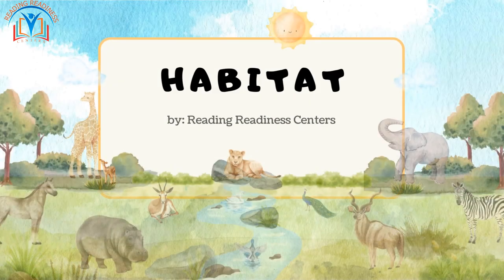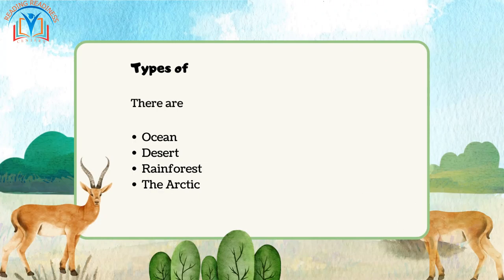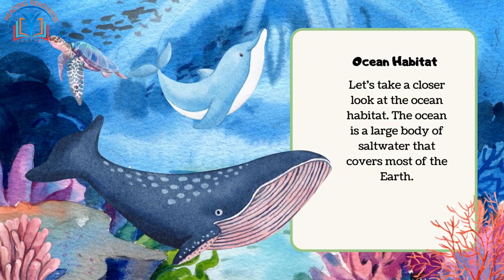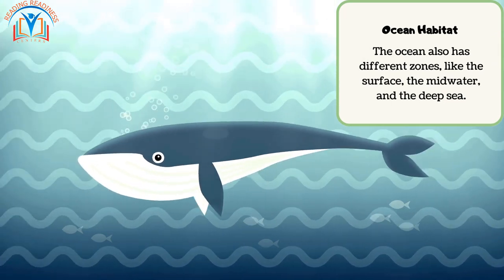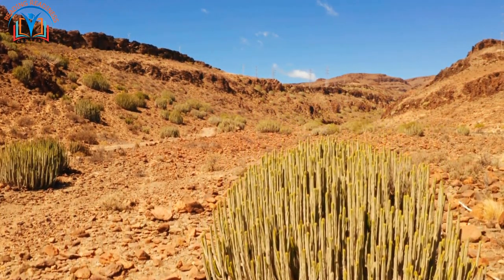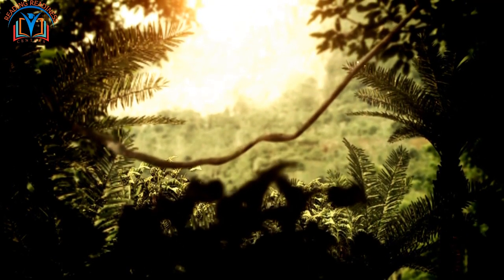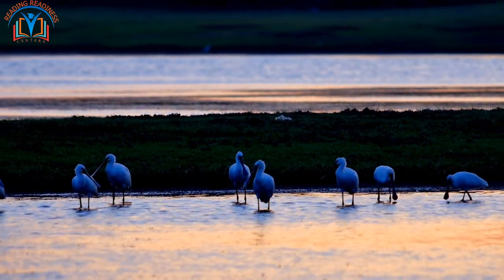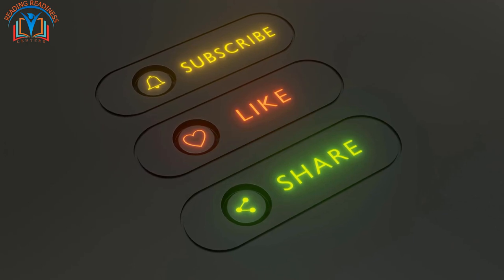Discovering Different Habitats Where Animals and Plants Call Home | Science lesson Grade 2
Welcome to Reading Readiness Centers! 🎉

In this video, we'll take you on a journey through different habitats that animals and plants call home, exploring the unique features of each. From the ocean's deep blue waters 🌊 to the scorching hot deserts 🏜️, we'll discover how animals and plants adapt to their surroundings and thrive. 🌿🌳🌵

It's important to protect habitats 🛡️, and we'll discuss why that's crucial and how we can all play a part in keeping them safe. As part of our mission at Reading Readiness Centers, we believe that learning about the environment is a critical part of education, and we hope this video helps inspire a love for nature and conservation.

Learning Objectives:

To understand what habitats are and their importance for animals and plants.
To recognize different types of habitats and the unique features of each.
To learn about ecosystems and the importance of protecting them.

Introduction:

Hello, Grade 2 students! Today's Science lesson is all about habitats and ecosystems. We will be learning about the different types of habitats that animals and plants call home, and how they interact with each other in their ecosystems. By the end of this lesson, you will have a better understanding of why it's important to protect habitats and the different ways we can do so. Let's get started!